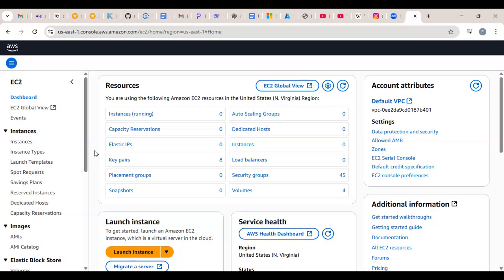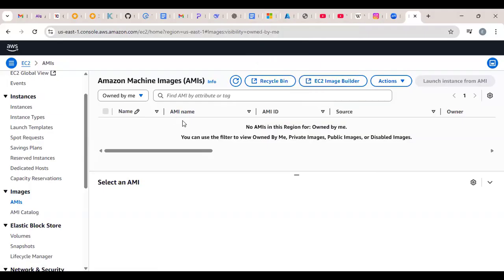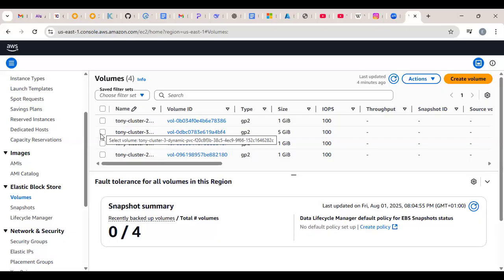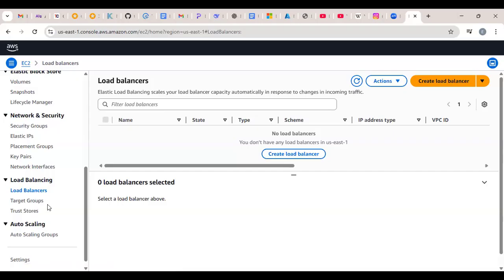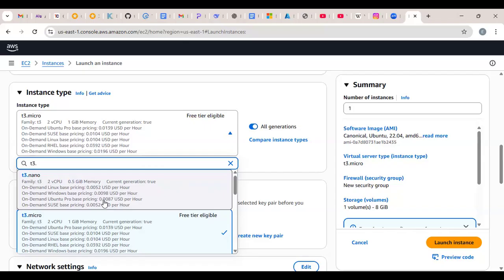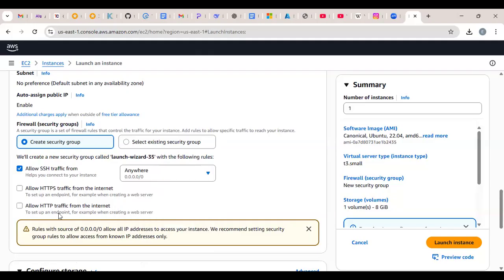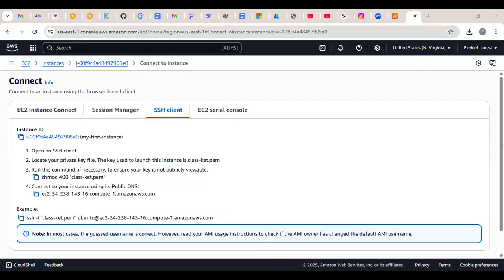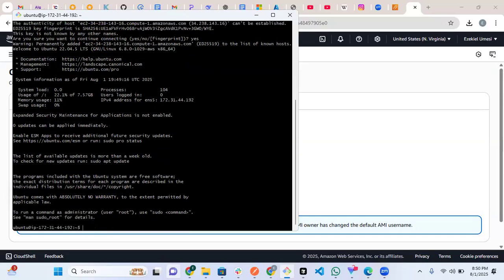KodeCamp 5.0 DevOps Class 16 - EC2 Instance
EC2 Instance